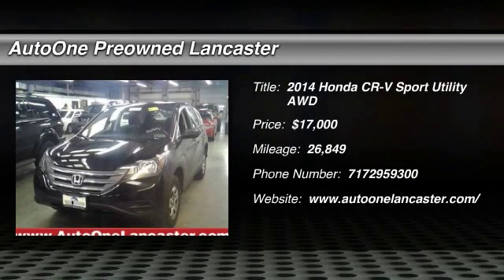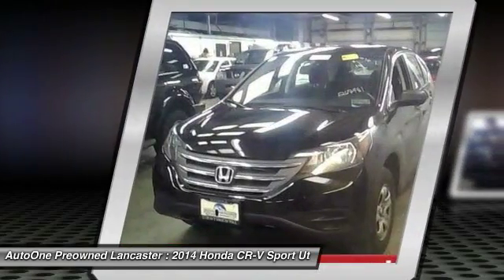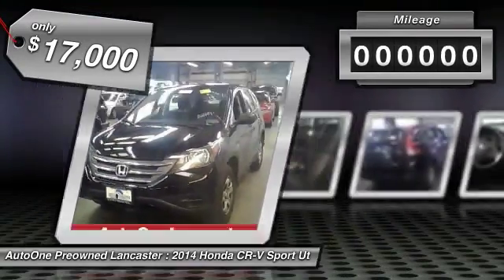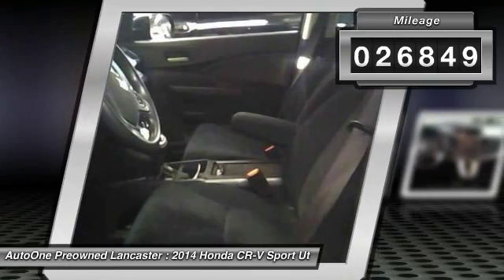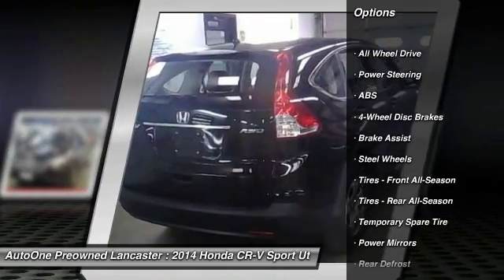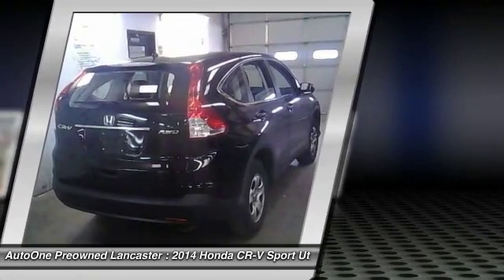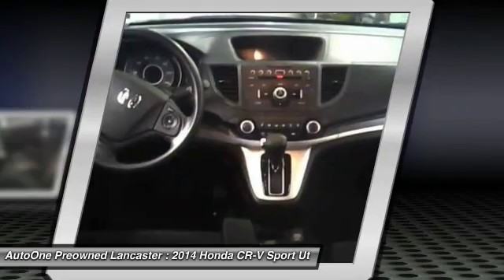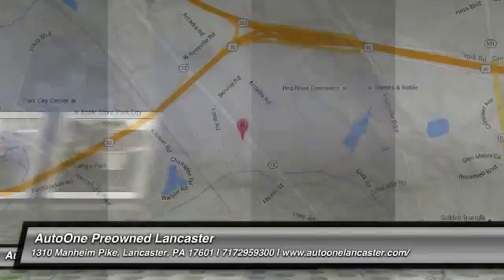2014 Honda CR-V Lancaster PA 1039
2014 Honda CR-V LX

*ONE OWNER*, *CLEAN CAR FAX*, AWD, 30 MPG, *LOW MILES*, *NEW PA STATE INSPECTION and EMISSIONS*. CR-V LX. Hurry and take advantage now! Come take a look at the deal we have on this superb-looking 2014 Honda CR-V. Four-wheel independent suspension system adds on-road refinement. *WE BUY CARS*. Great financing too at Auto One -- our team will work hard to get you attractive financing to suit your budget and lifestyle. Auto One employs Market Based Pricing. Don't wait-- vehicles like this never last long: Call, stop in, or apply online today!